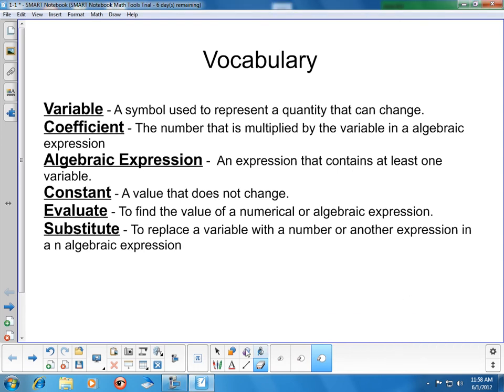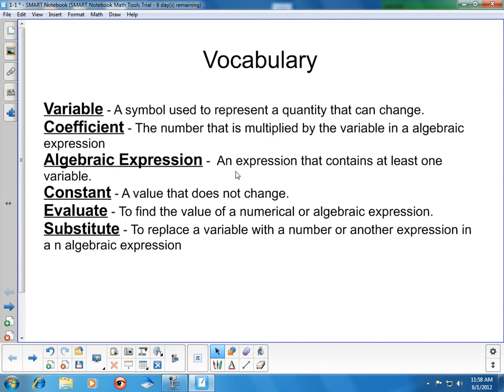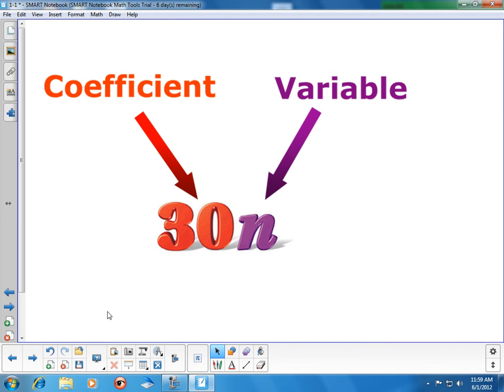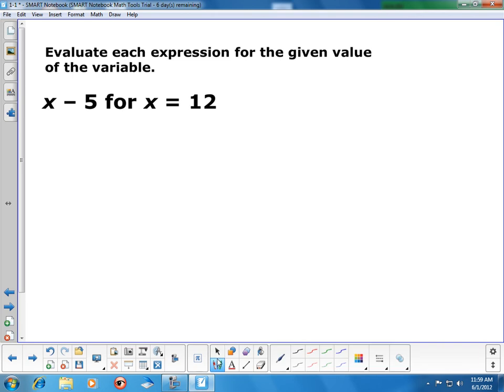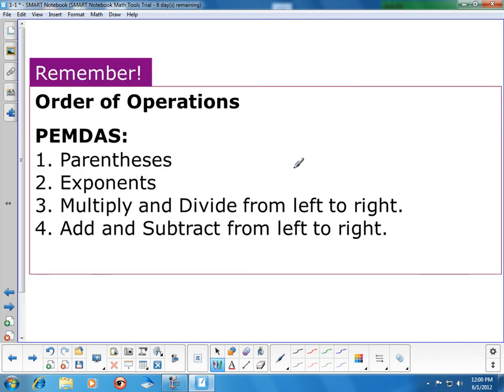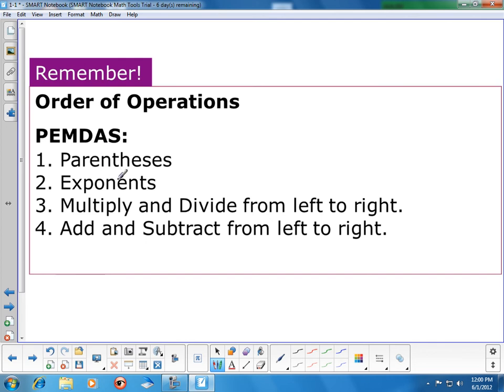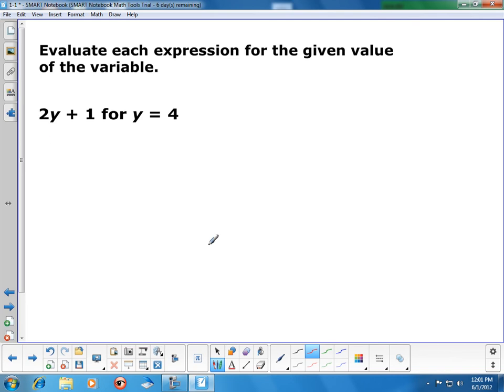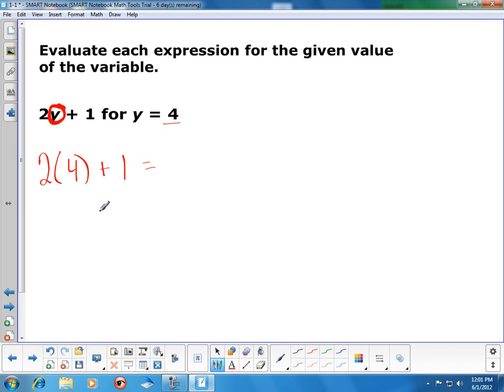Lesson 1-1 Expressions and variables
This lesson is for expressions and variables.  Lesson 1-1 for course 3 holt mathematics